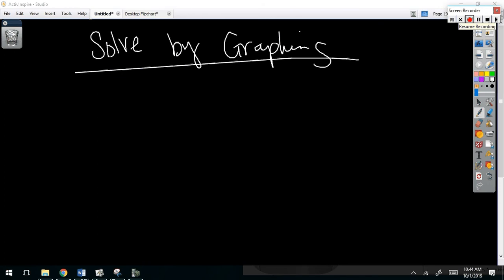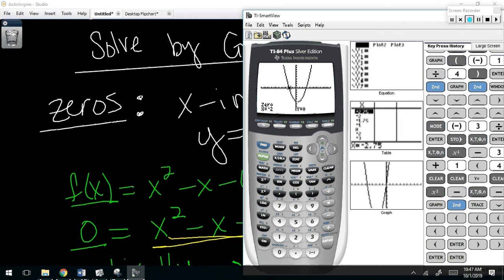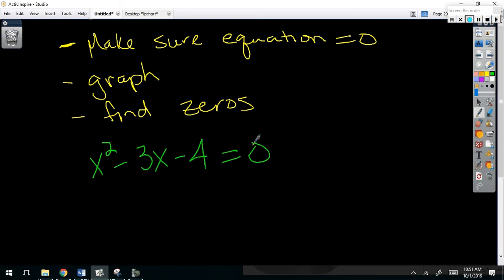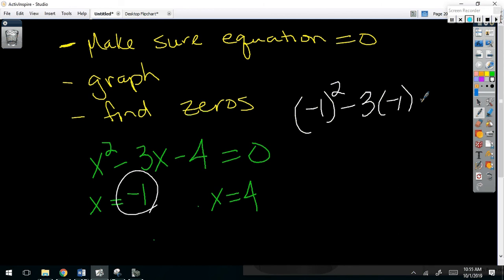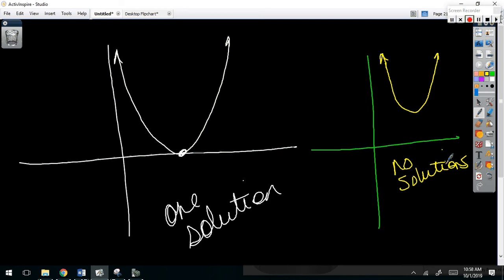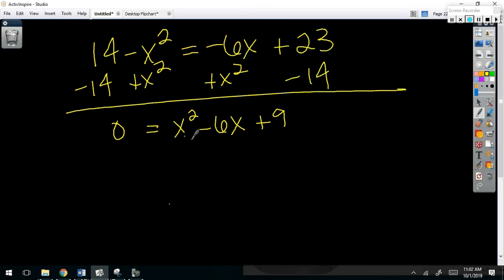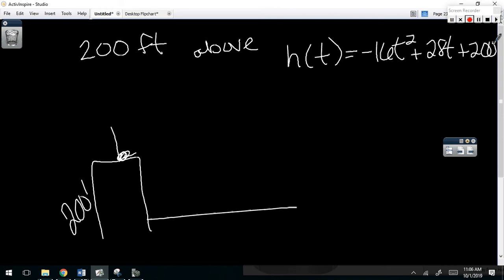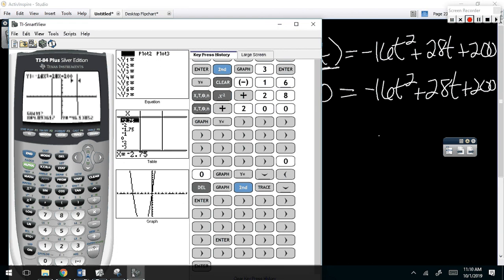3.2 solve by graphing